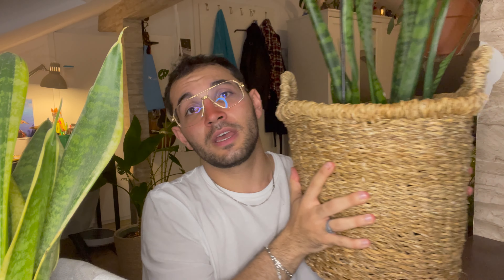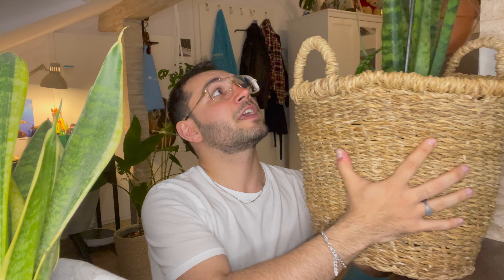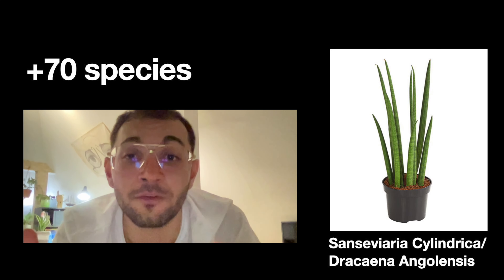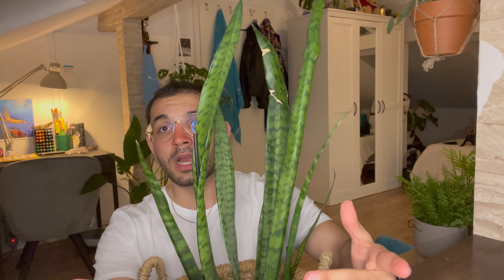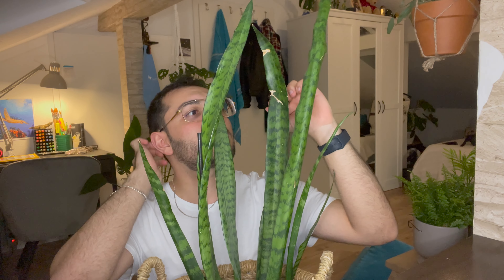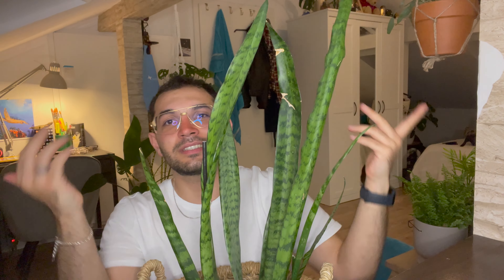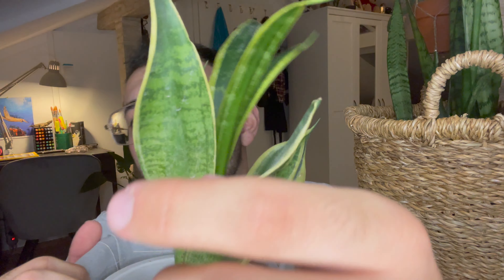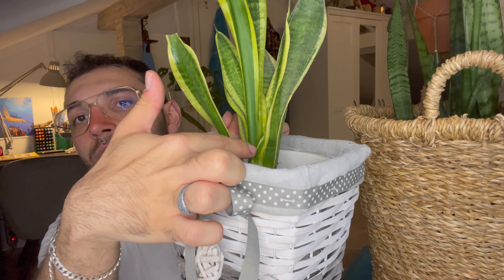Snake Plants (Sansevieria) : A Complete Beginner's Care Guide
Timestamps
Sansevieria Introduction: 00:00
Water Requirements and Common Mistakes: 02:04
Light Requirements: 04:55
Soil & Fertiliser: 08:26
Toxicity: 10:41

Today's video, and our first video focuses on the Sansevieria, known commonly as the Snake Plant, mother-in-law's tongue, and viper's bowstring hemp, among other names. It is a plant family of succulents with over 70 species all native to Africa, Madagascar and South Asia. For the sake of this video, I focus on the Sansevieria cylindrica, sansevieria trifasciata, and sansevieria laurentii.

Let me know if you enjoyed this video and drop down below any questions you may have/ or what plant you want me to do next!